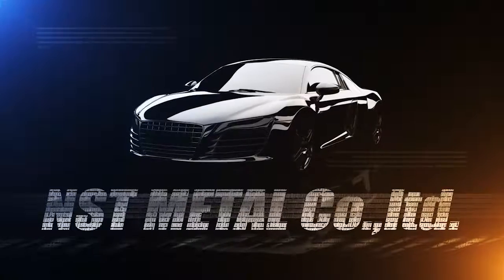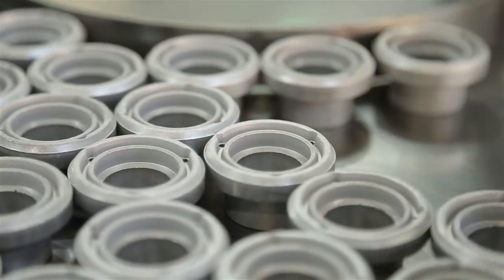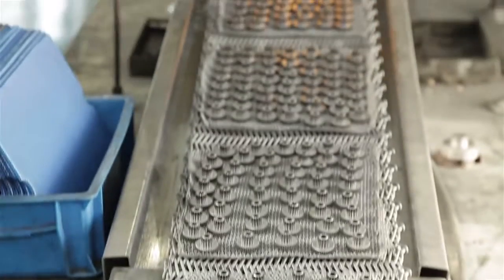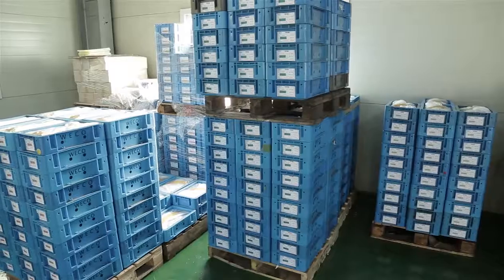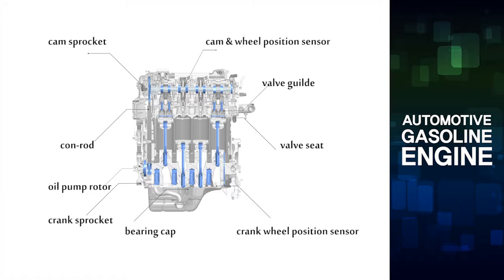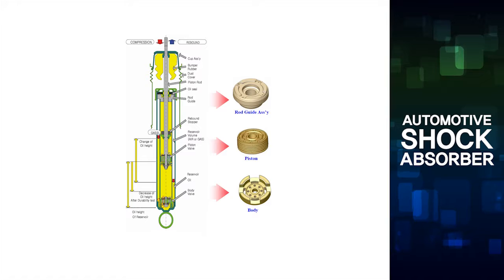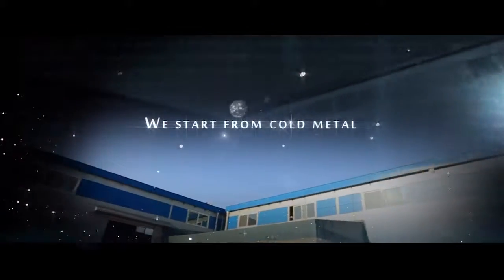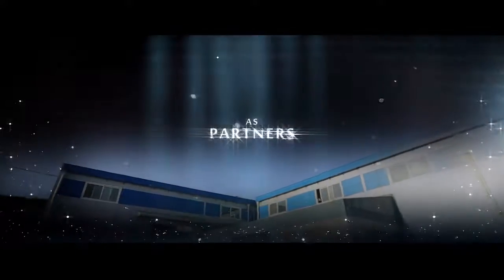[큐더펄스 ] NST메탈 기업홍보동영상 01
기업홍보 영상제작 프로페셔널그룹     [큐더펄스]
수출지원 기반사업 수행기관    [동영상 전문기업]

김영석PD 김유석PD